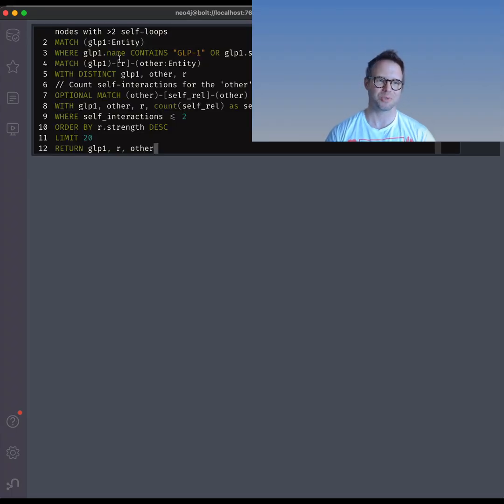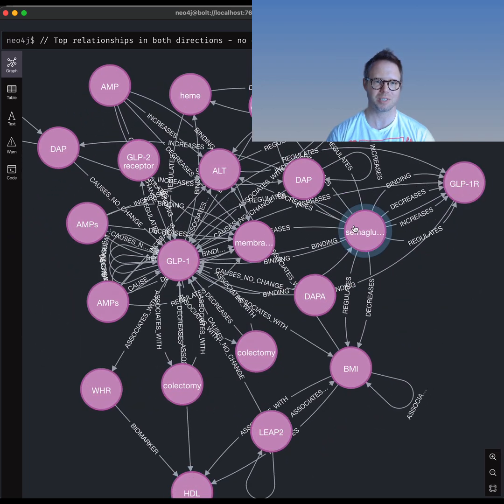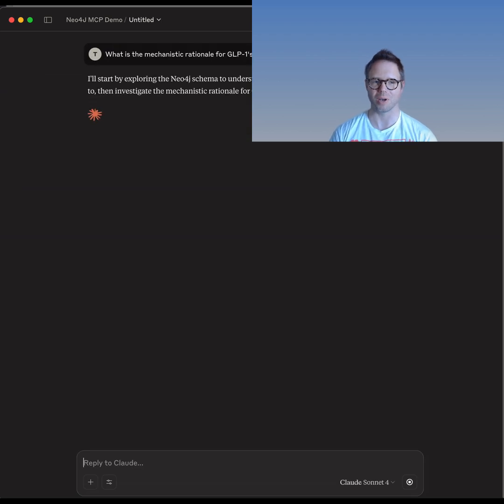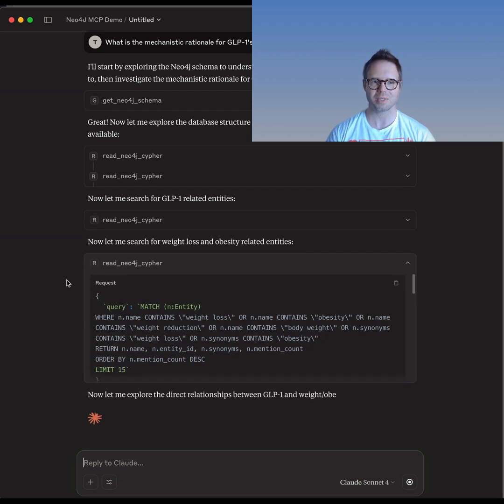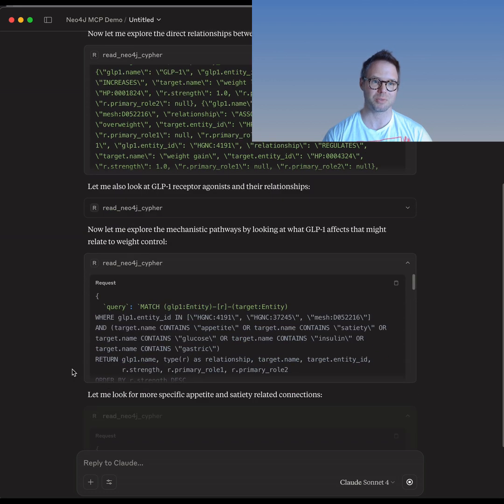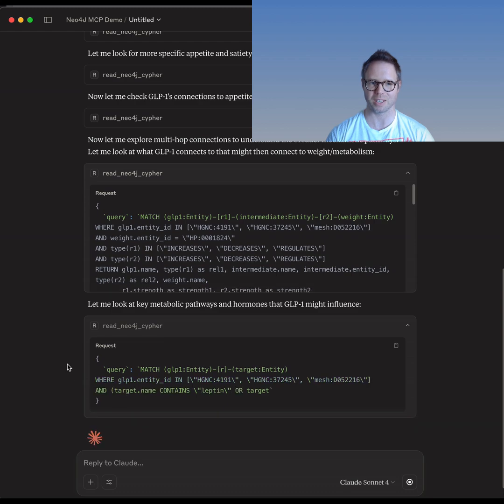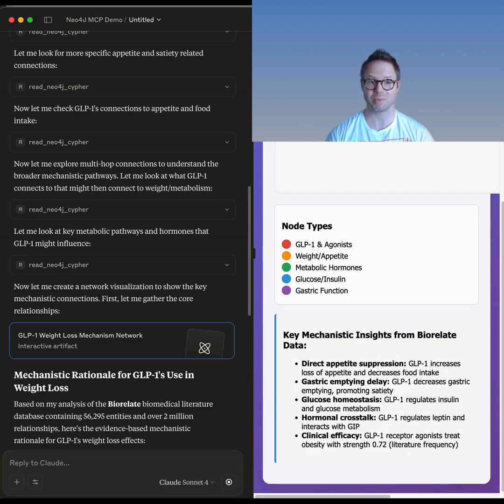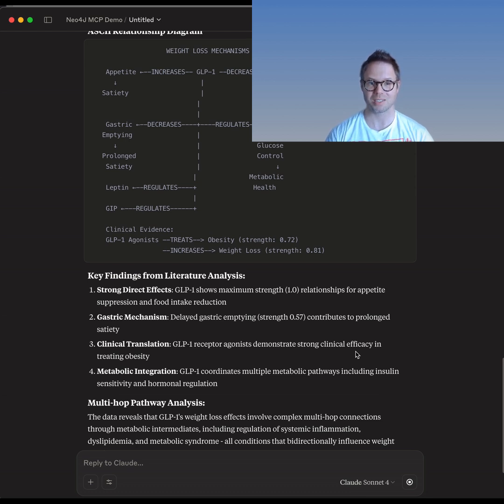Agentic AI in drug discovery research: autonomously navigate graphs to answer biological questions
We at Biorelate have been experimenting with MCP servers to let AI agents explore Biorelate's data autonomously. In this quick demo led by Head of Data Science Tom Todd, Claude navigates our Neo4J database to uncover the mechanistic rationale behind GLP-1 and weight loss - no manual querying required.

At Biorelate, we tap into the most cutting-edge data science technologies and methods to uncover new evidence for mechanistic understanding from scientific text to power drug discovery.